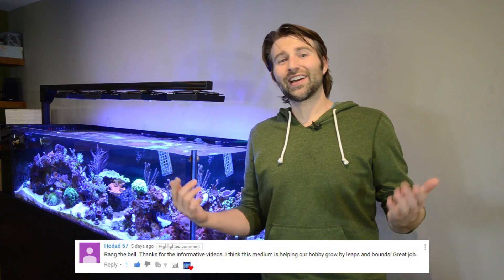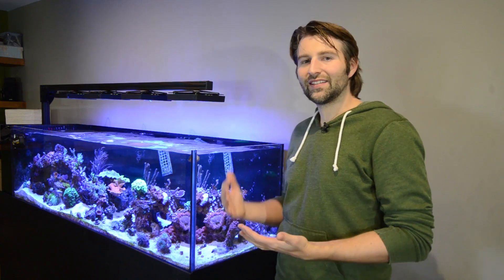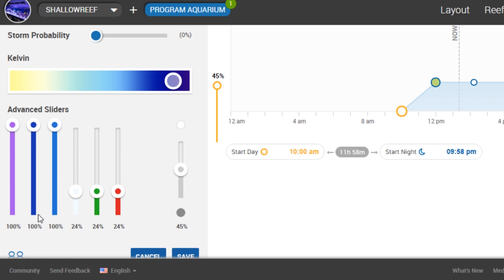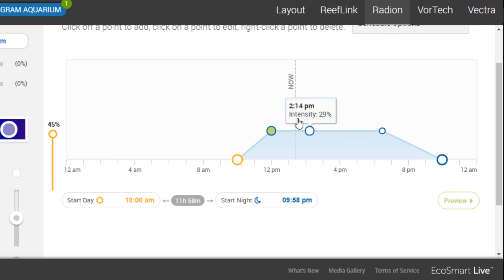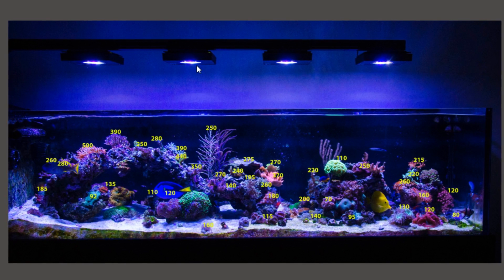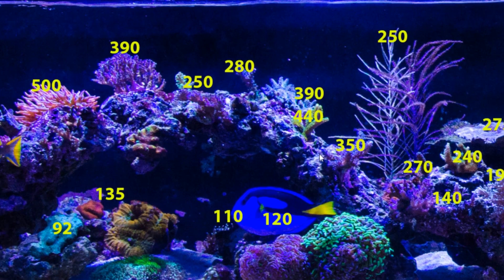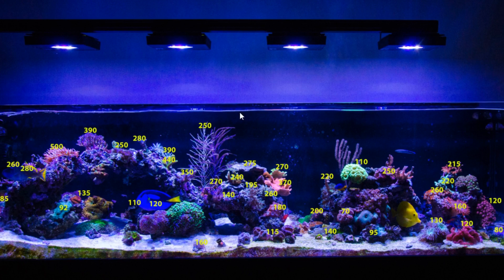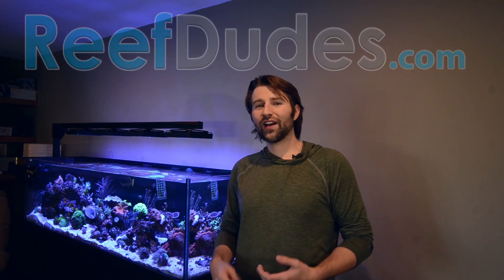Ecotech Radion Lighting Schedule Settings and Profiles Download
After successful growth and countless people asking about my radion light schedule, it was time to share my ecosmart live profile! Check out the video for my modified version of the Ecotech Coral AB+ Schedule.  If you would like to download my ReefDudes schedule for your self you can find it .. Where can you Get your self some radions? Click More!